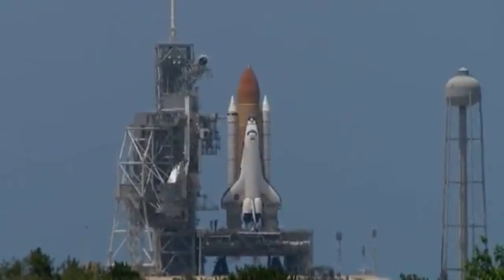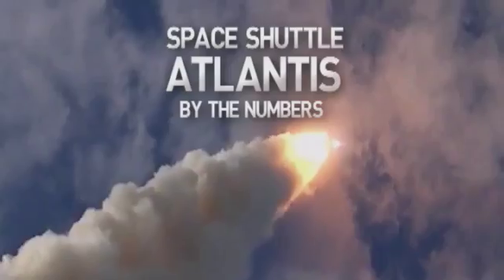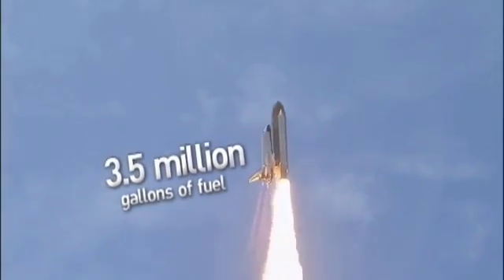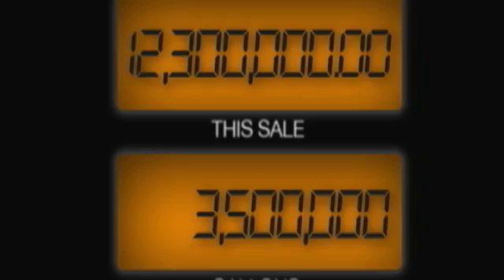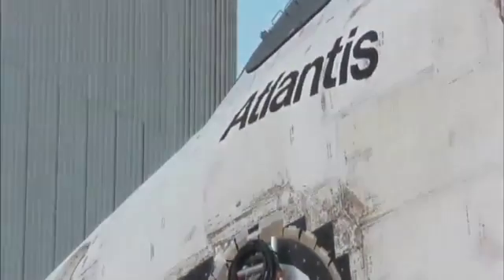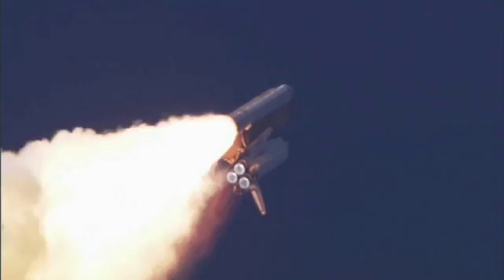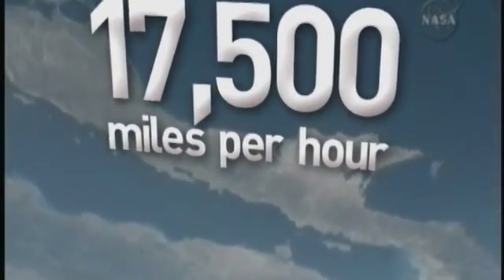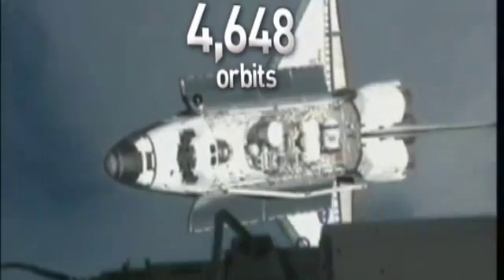Shuttle Atlantis Farewell Facts in 60 Seconds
A by the numbers look at the final shuttle launch.